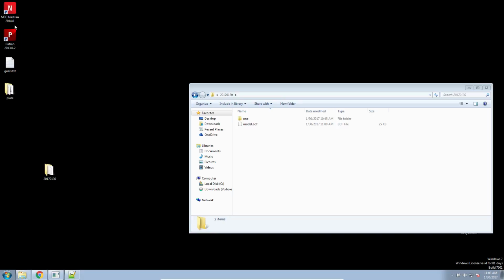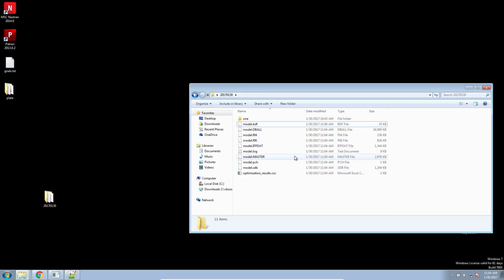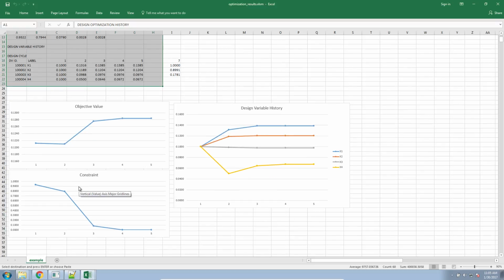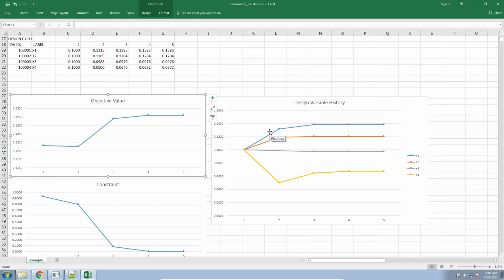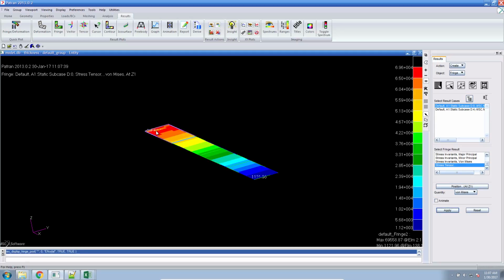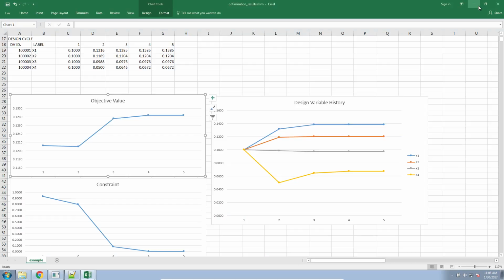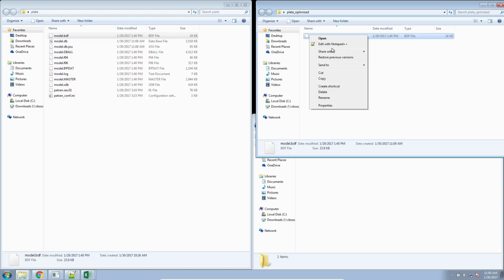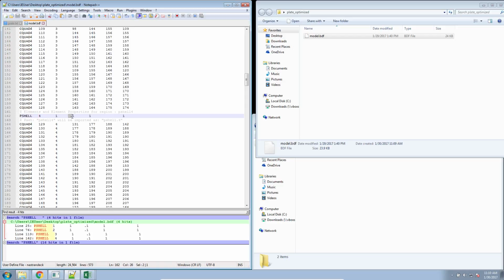How to view the Optimization Results of MSC Nastran Optimization of a Cantilevered Plate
The results of the MSC Nastran optimization are reviewed in Patran.